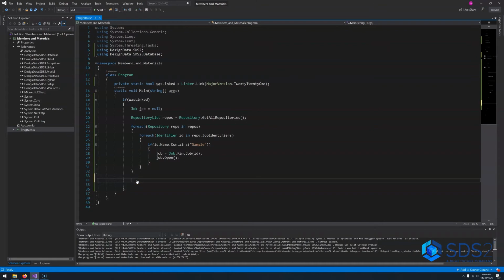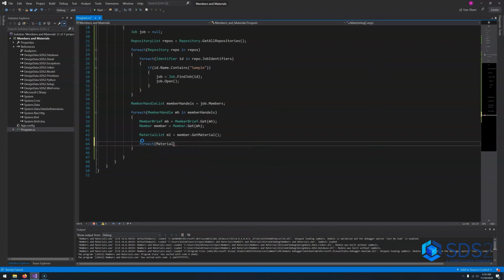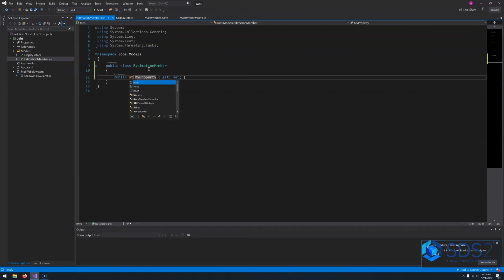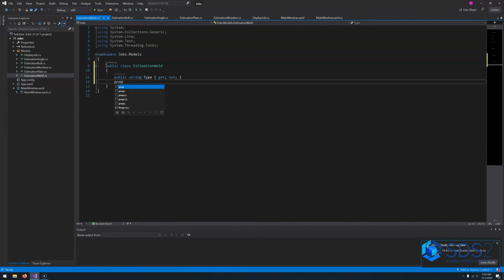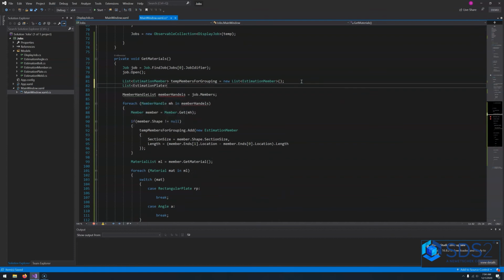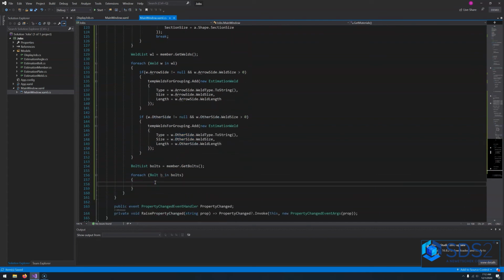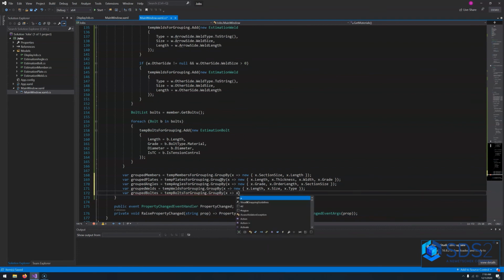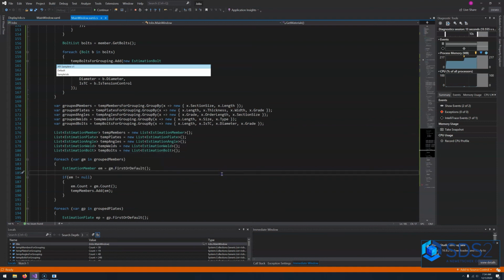SDS2 2021 API: Members Code-Along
This video will cover how to retrieve members, plates, angles, weld and bolts from your SDS2 model and we will set up our logic for the Estimation portion of the application.